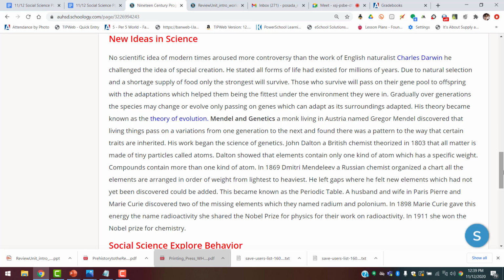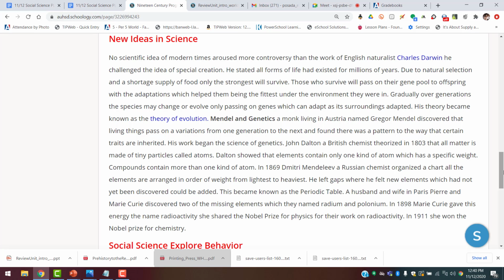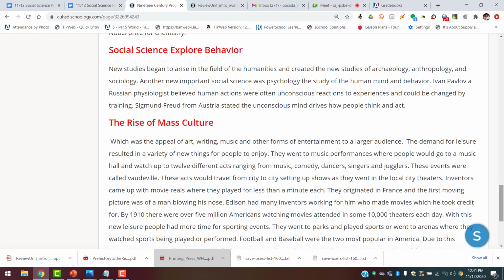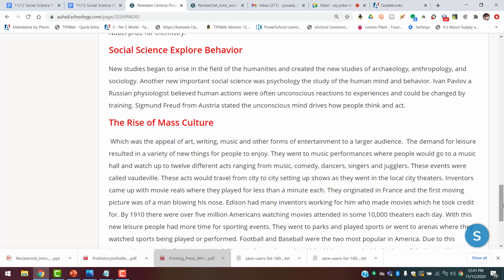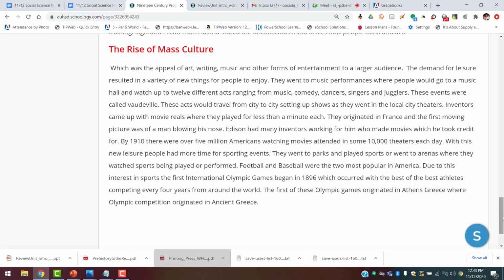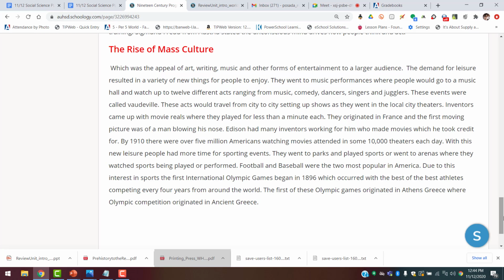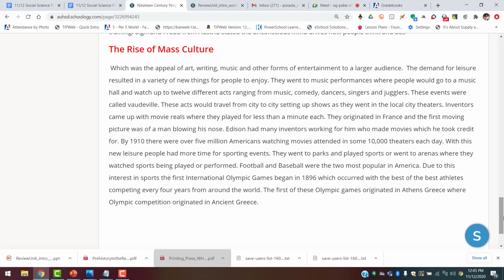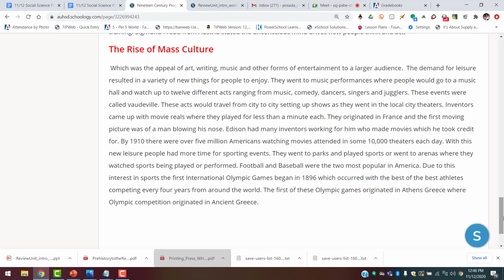lecture class 11-20 part 3